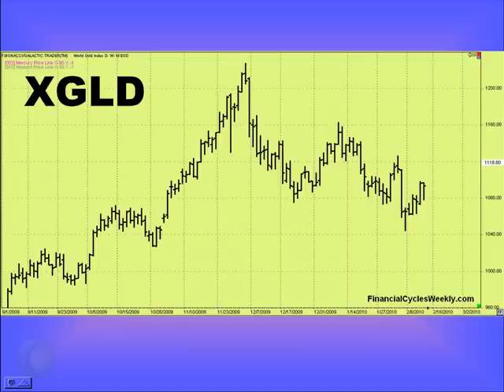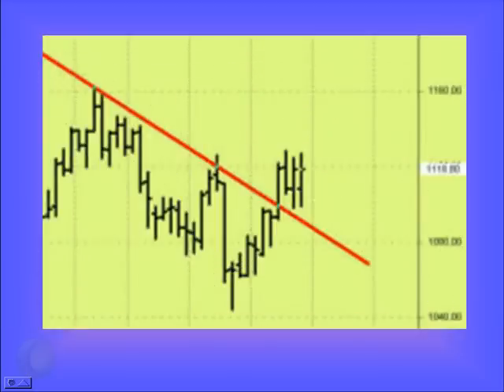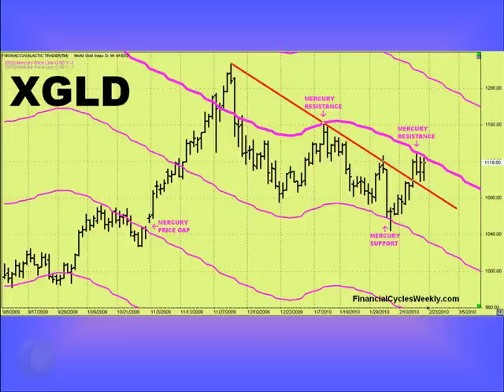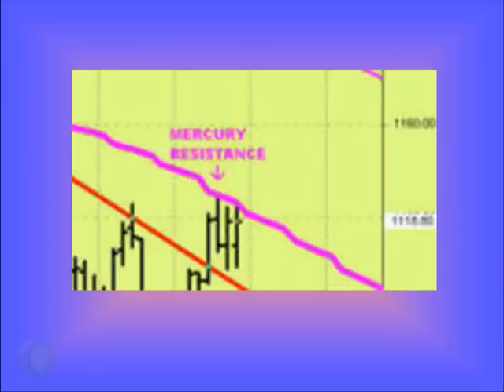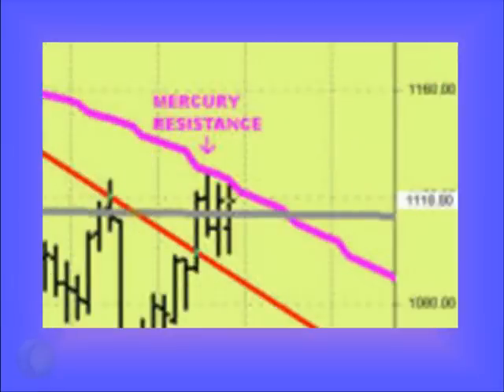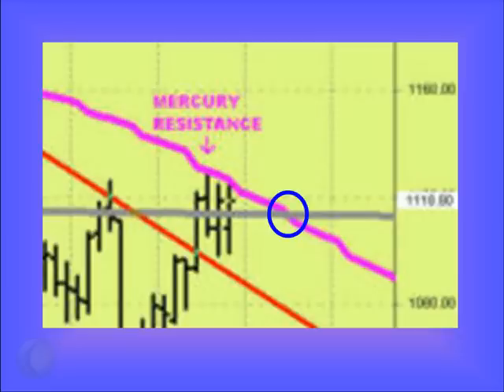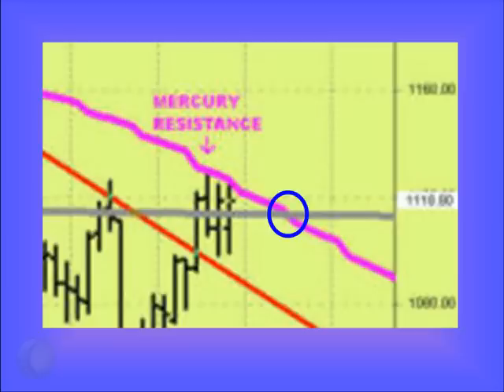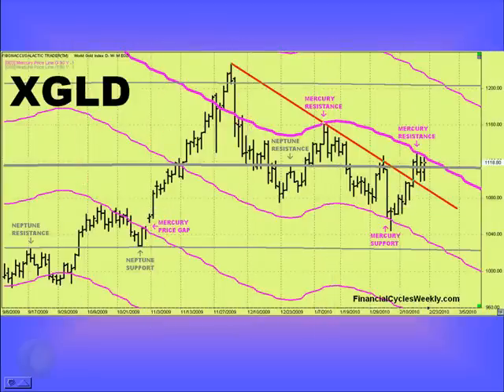Astro-Trading Gold with Mercury and Neptune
Has Gold really broken out of its bearish trend and started a new rally? Market Astrologer Tim Bost, the editor of Financial Cycles Weekly newsletter and author of "Gann Secrets Revealed" and "The Basic Stock Market Astrology Home Study Course", takes a look at the current situation in the gold market and discovers a key combination of planetary influences is setting up a major test for the yellow metal. He outlines a strategy for profitable astro-trading and shows how elements from technical analysis and financial astrology can be combined, using the planetary price line technique based on the work of W. D. Gann. Along the way, he talks about specific dates when the planetary alignments are most likely to impact the price of Gold.